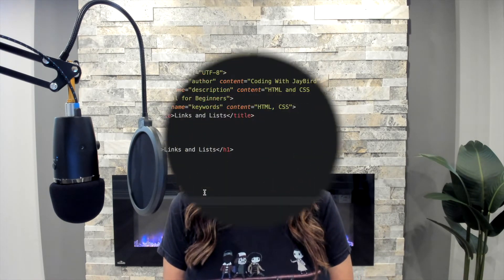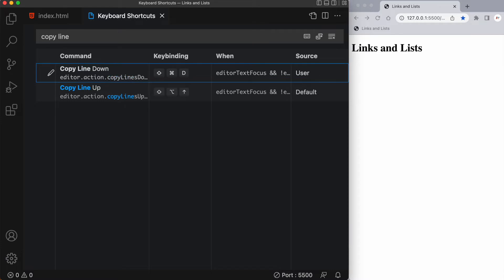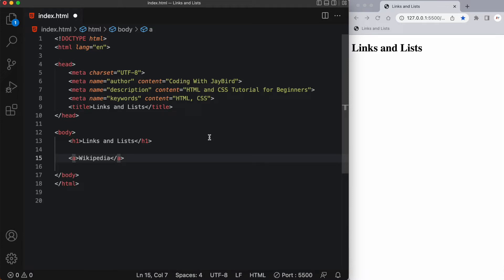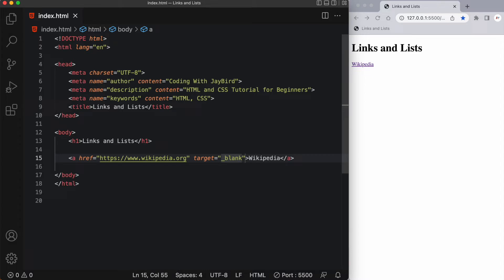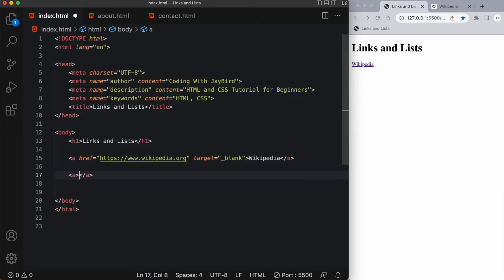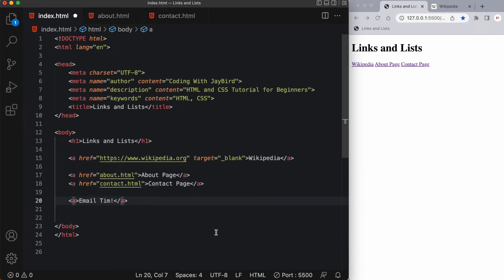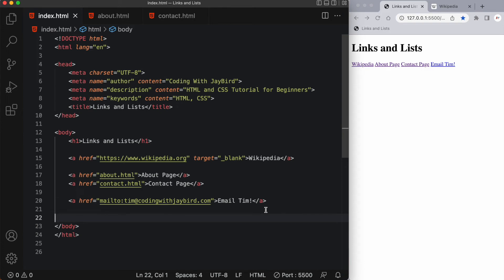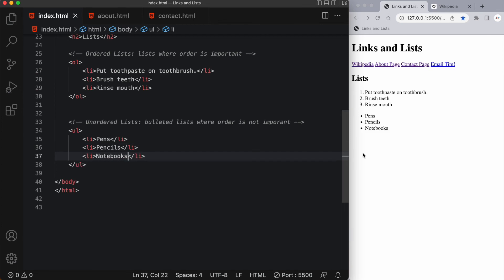HTML CSS Tutorial for Beginners - 5 – Links and Lists